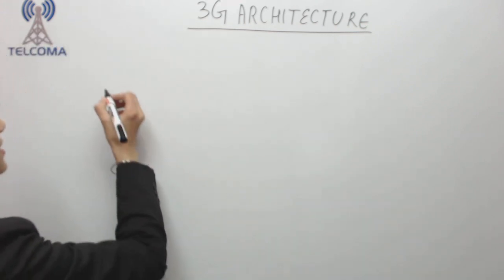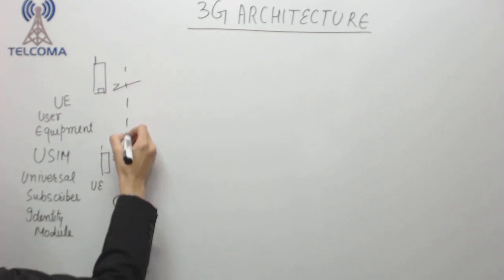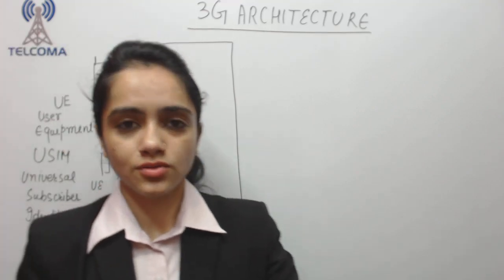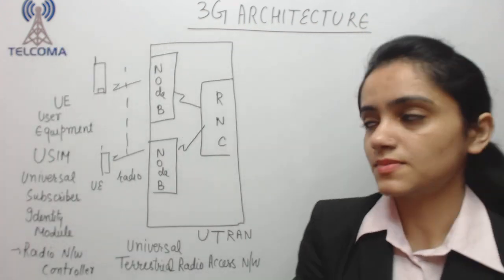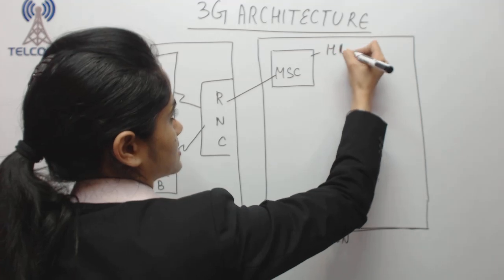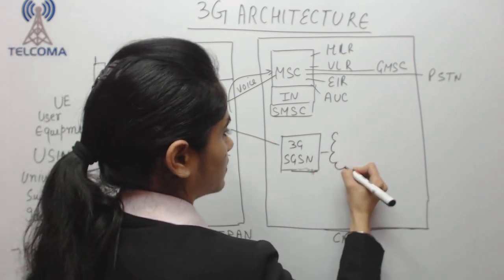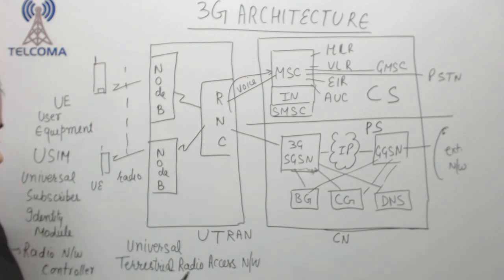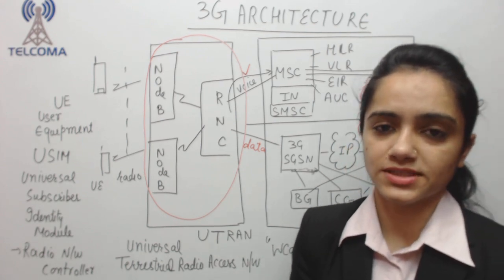16 3G architecture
The 3G architecture in cellular mobile communication integrates circuit-switched and packet-switched domains, enabling both voice and data services over the same network. It features core network elements like the Mobile Switching Center (MSC) and the Serving GPRS Support Node (SGSN), enhancing data transmission speeds and supporting multimedia applications.